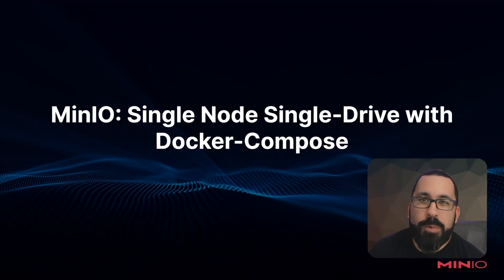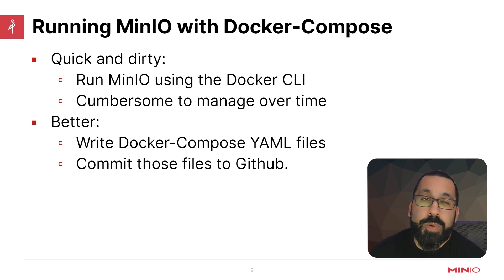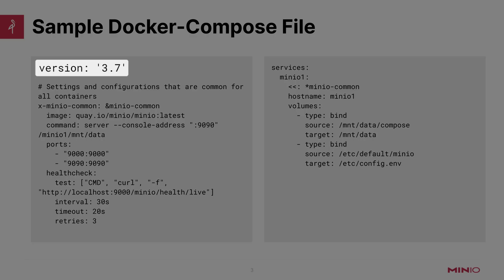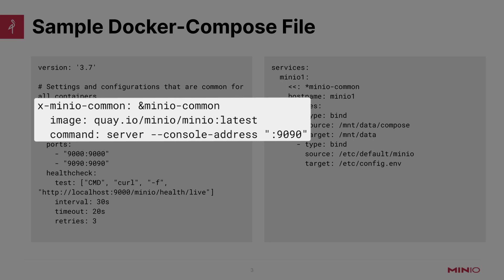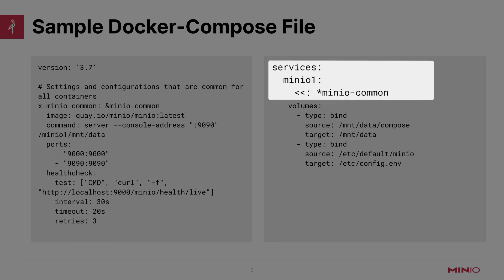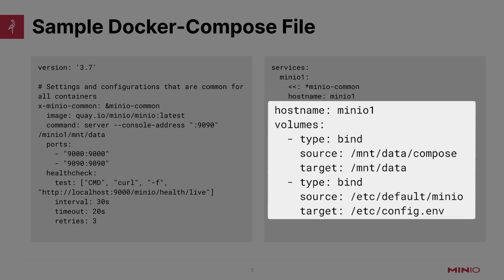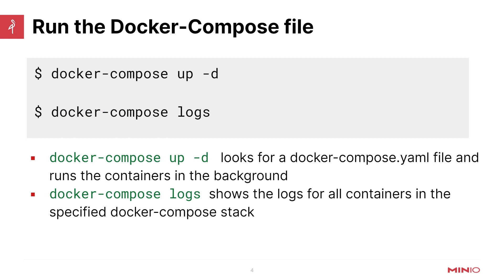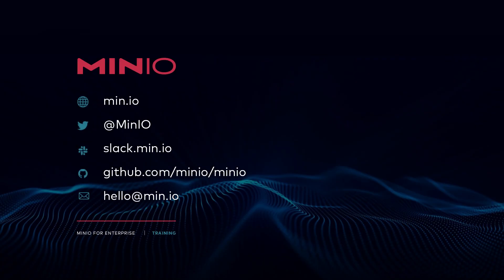Installing and Running MinIO on Docker: Overview of Using Docker Compose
This MinIO video provides an overview of how to deploy MinIO as a single node single drive deployment using the Docker CLI. A follow on video is a lab that walks through these steps.